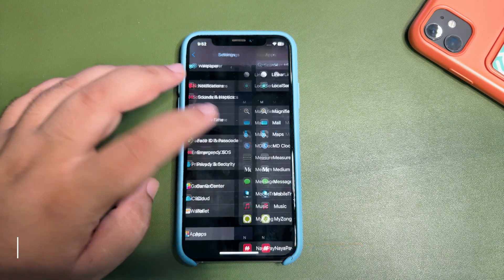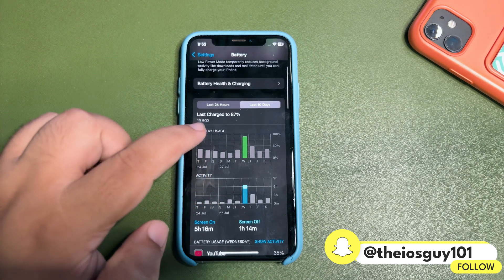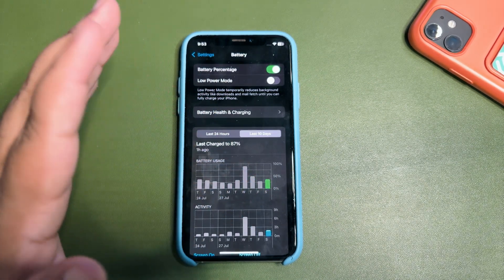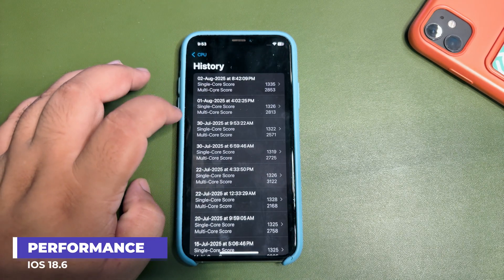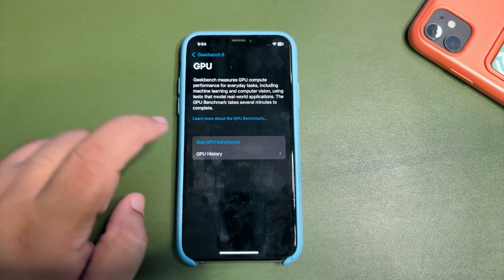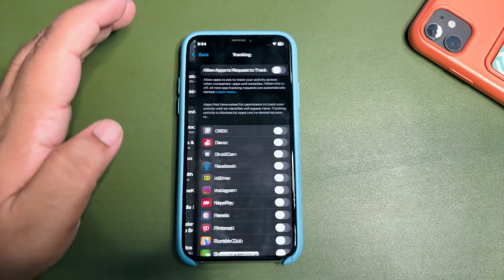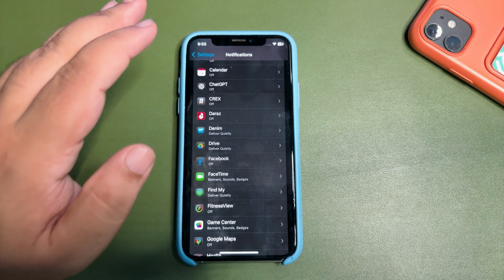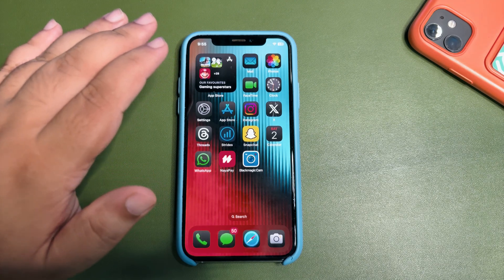iOS 18.6 Battery Life, Performance (After 3 Days)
I Talked about the iOS 18.6 Battery Life and iOS 18.6 Performance
I also talked about the iOS 18.6 Geekbench Score
I also shared some tips and tricks to fix iOS 18.6 Battery Draining Issues

Chapters
Intro 0:00
Battery Life 0:41
Performance 2:09
Fix Battery Life 2:54
Outro 4:00